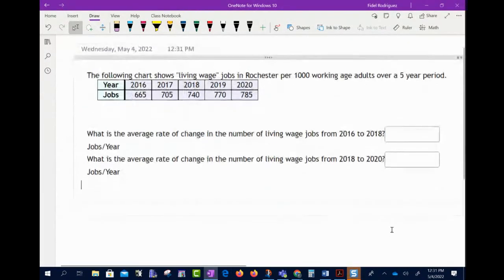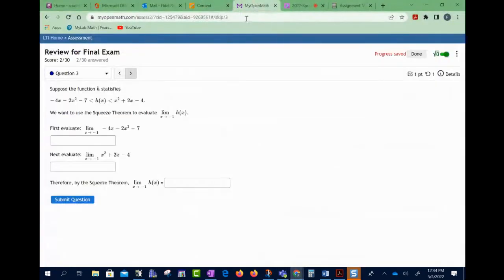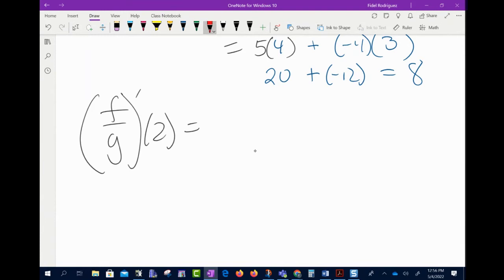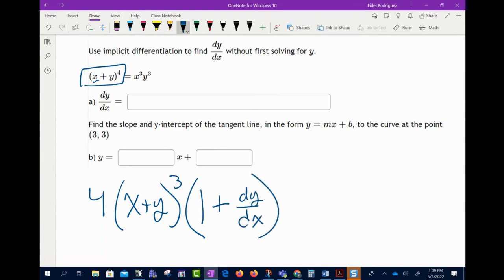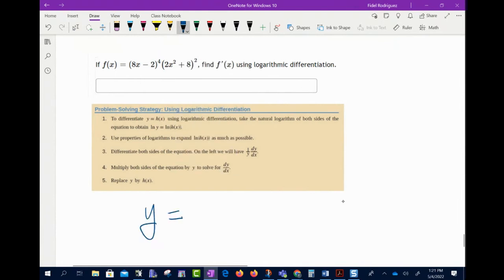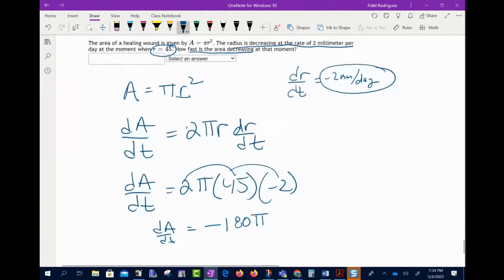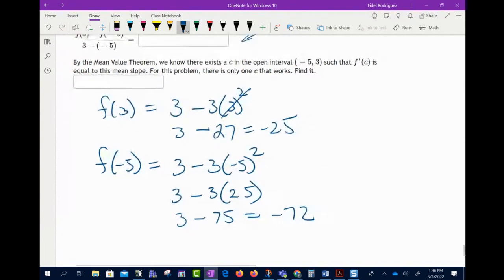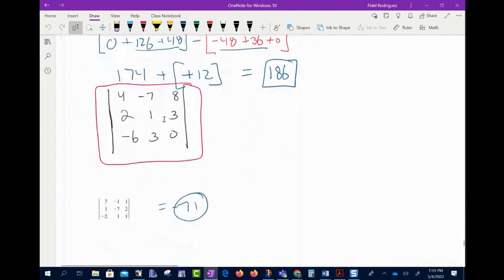MATH 2413 FINAL EXAM REVIEW